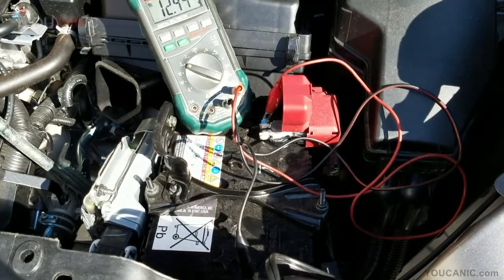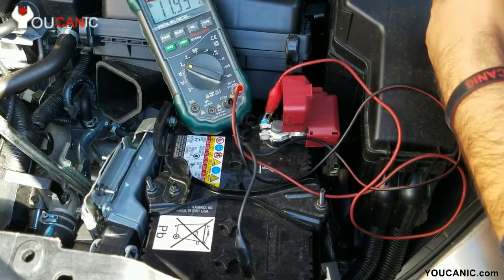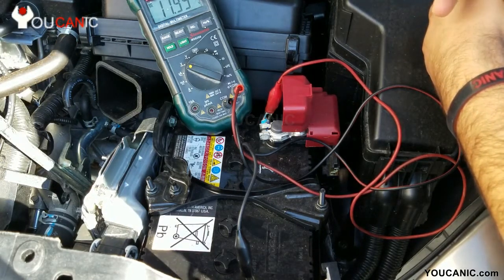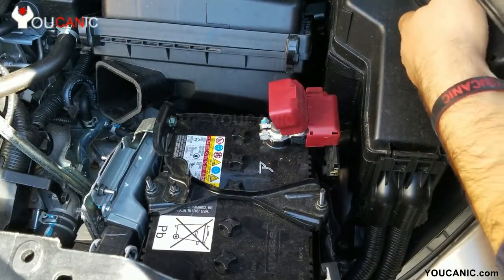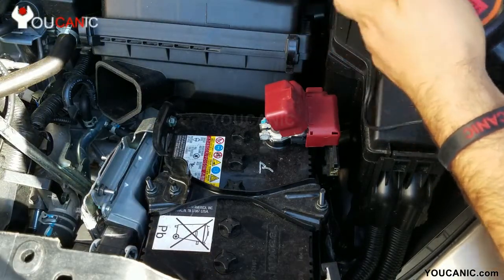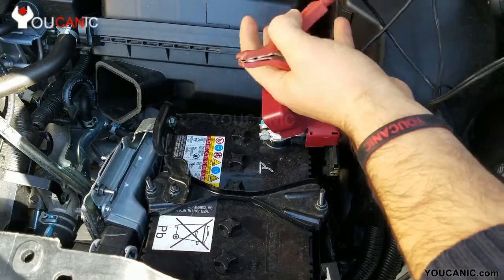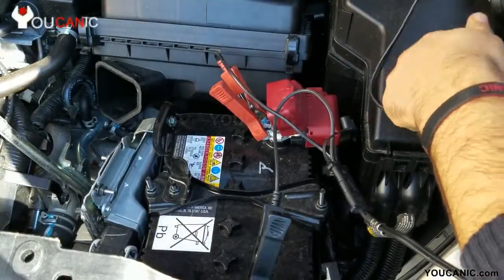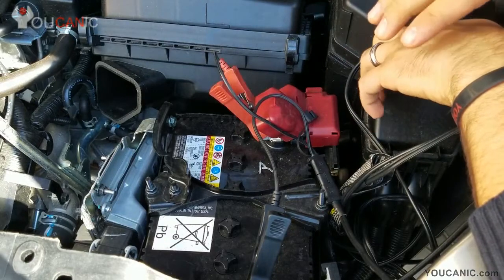How to Trickle Charge a Car Battery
This is a tutorial that provides step-by-step instructions on how to trickle charge a car battery using a battery charger. The video likely covers the tools and materials needed for the trickle charging process, as well as the specific steps for connecting the charger to the battery and setting the charger to trickle charge mode. Viewers of this video are likely looking for guidance on how to maintain their car battery's health and prolong its lifespan, as well as to avoid potential issues or breakdowns on the road. By following the instructions in this video, viewers can learn how to trickle charge their car battery correctly and safely, in order to keep it charged and ready to use, without overcharging or damaging the battery.